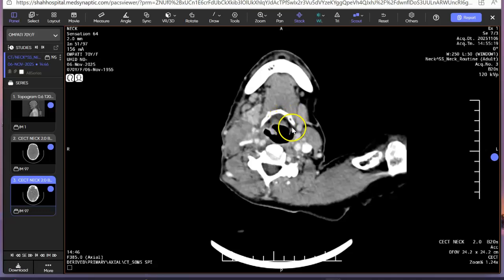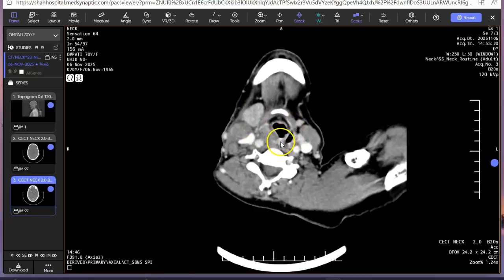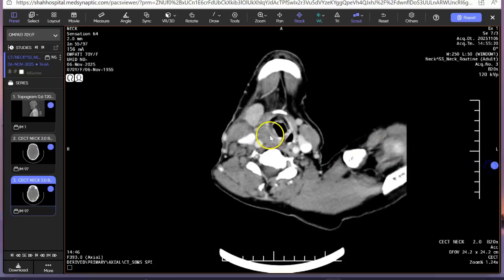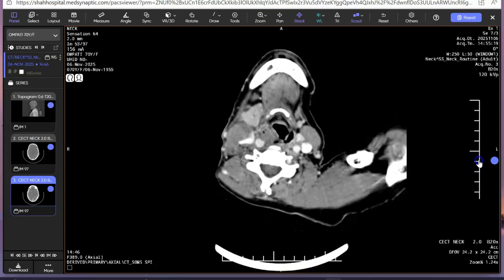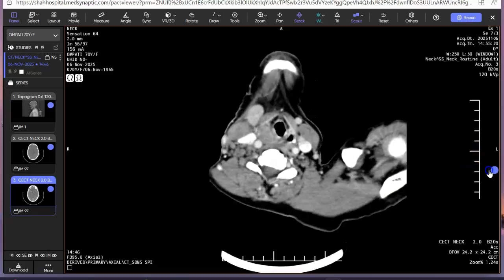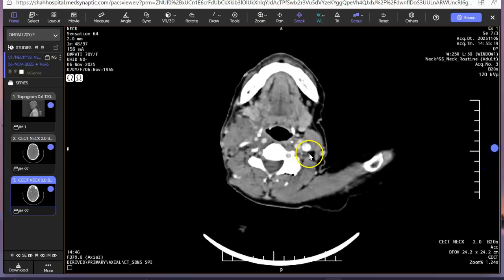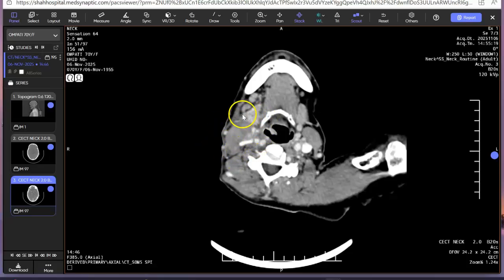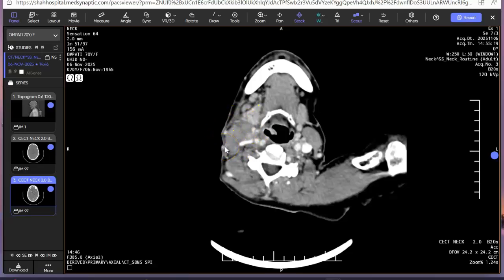SUPRAGLOTTIC MASS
Case of supraglottic mass on CT neck . Educational content for radiology trainees.